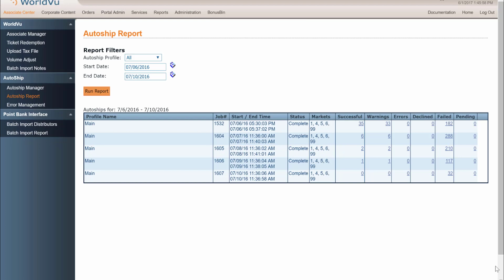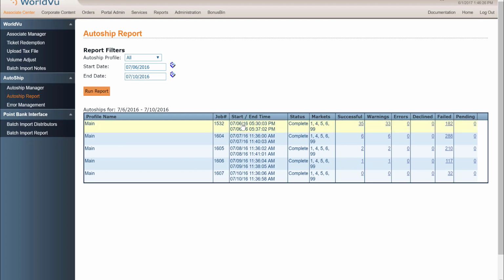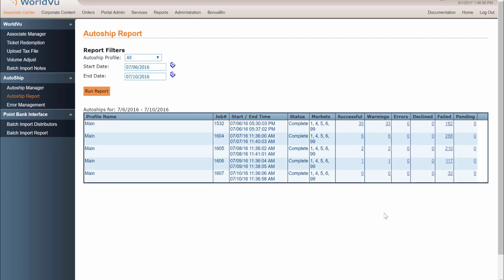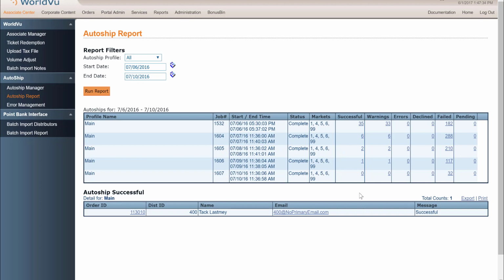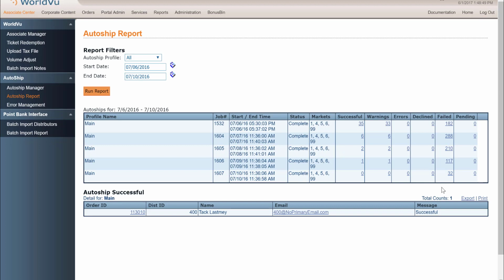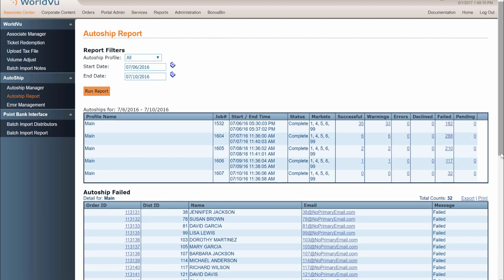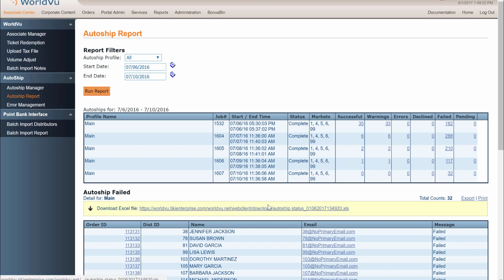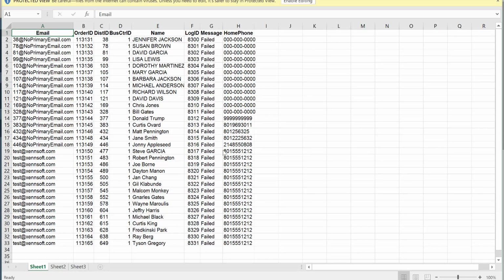Autoship Report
Learn about the Autoship report located within the Xennsoft Software.